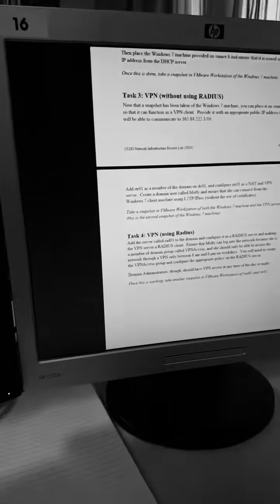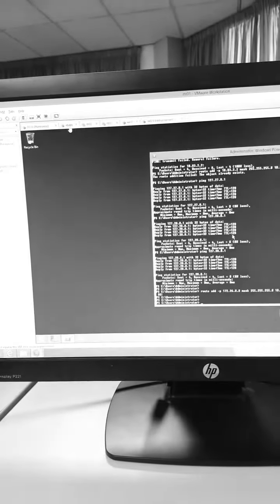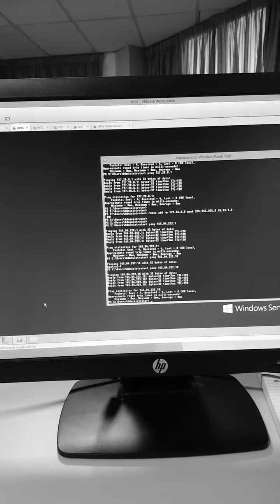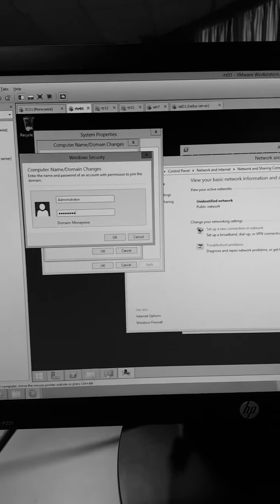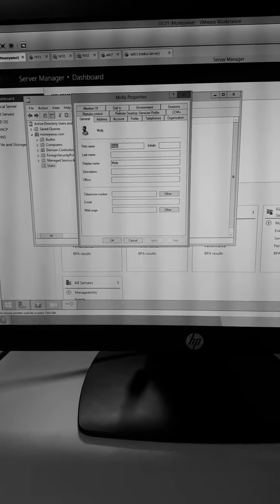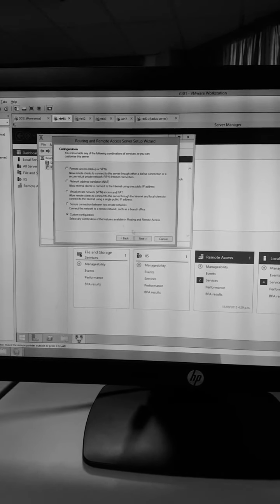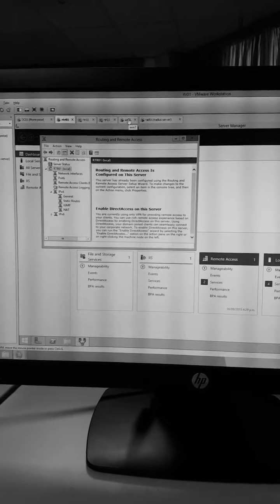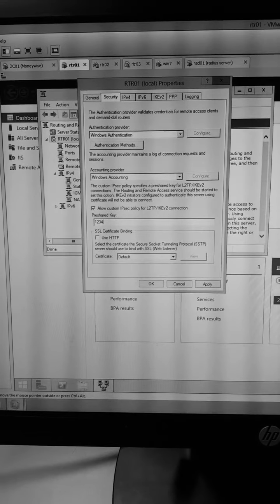BCCS283 Lab Review: VPN without Radius